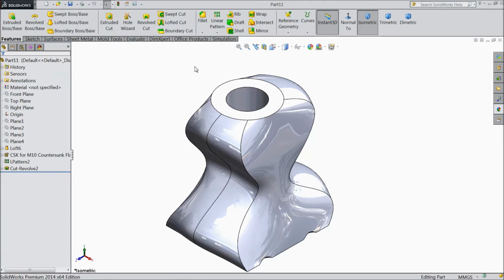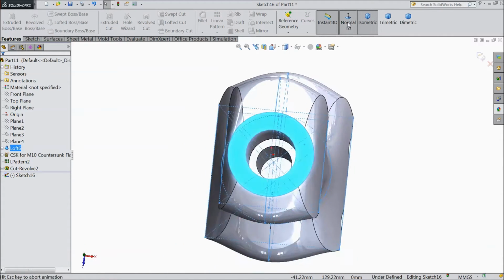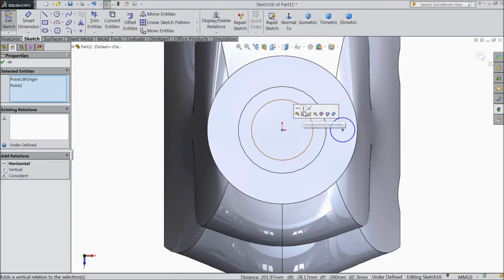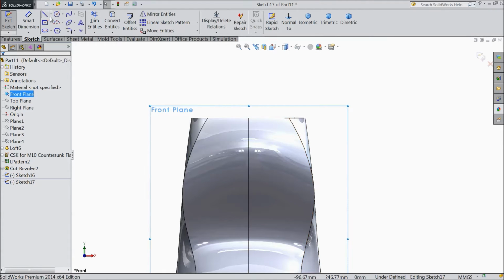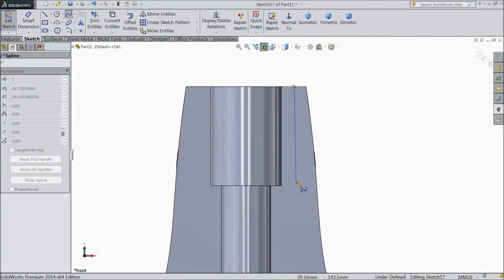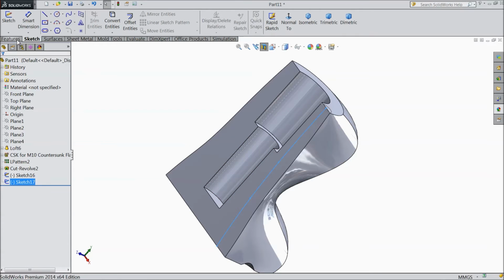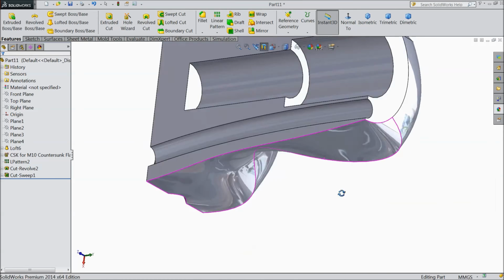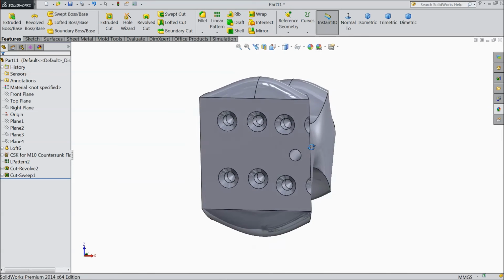SolidWorks Tutorial For Beginners 36.Swept Cut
in this tutorial video i will show you basic of solidworks like Swept Cut...& i hope you will enjoy the tutorial, please subscribe our channel for more videos & projects in solidworks & dont forget to hit & share the videos, thanks for watching.